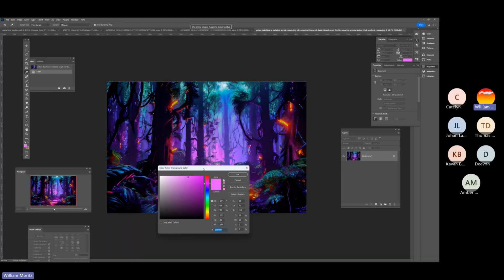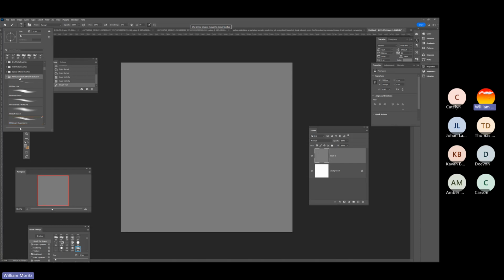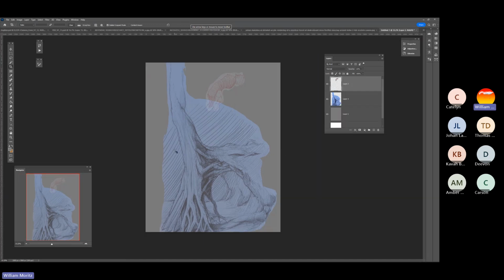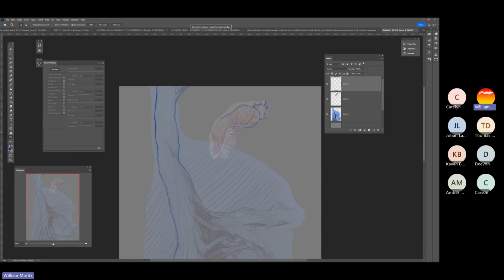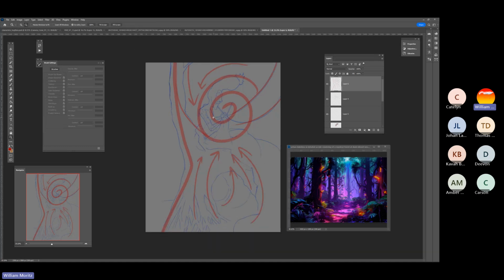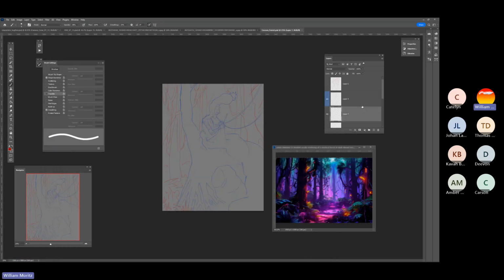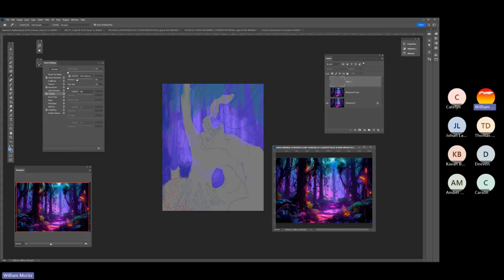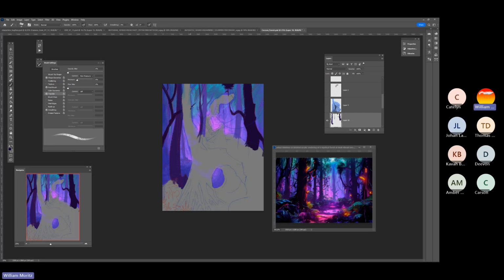Electronic Illustration Project 1 - Intro and Photoshop Tips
In this video I am covering basic photoshop best practices as well as talking about how to get started thinking about project 1. You’ll see me take two of my old sketches, collect strong references, get my ideas together and start painting.

This is a really strong video for anyone who does not feel that confident painting in photoshop. Save this one!

Below is where I am currently at with this project. I painted last night for around 2.5 hours. I think this is a good example of how following the steps I’ve outlines in the above video can help you rapidly create strong illustrations.

I’ll need to slow down as the majority of the detail in this painting is going to be on the character, and that’s why I wanted to get the background stuff blocked in and out of the way first. The background and lighting established also helps to guide me into painting my character in this scene.